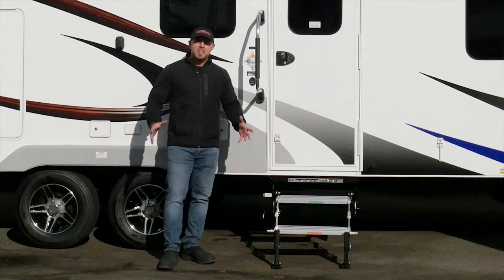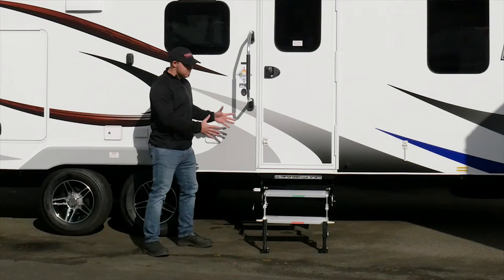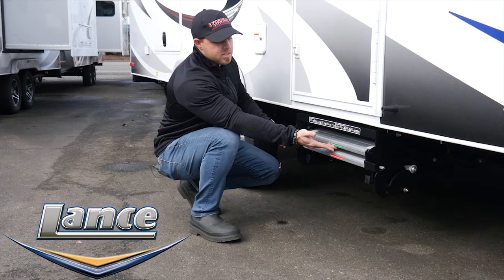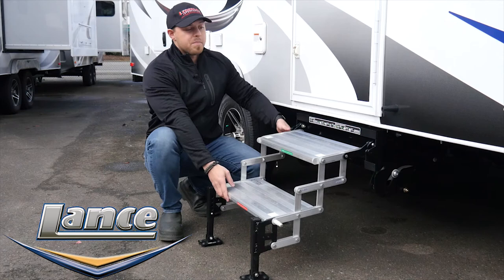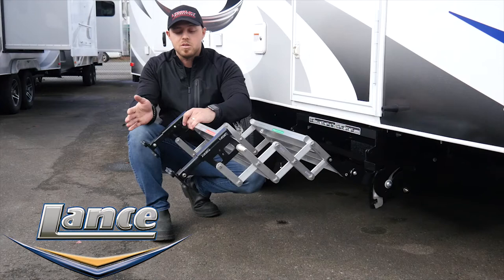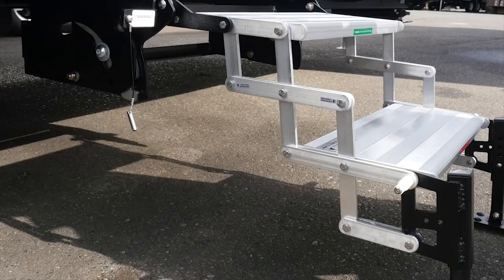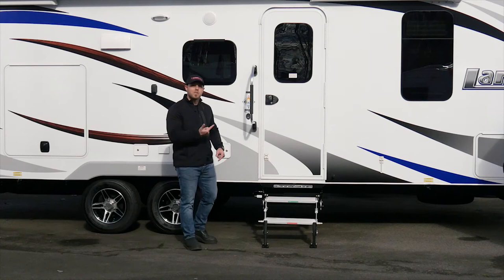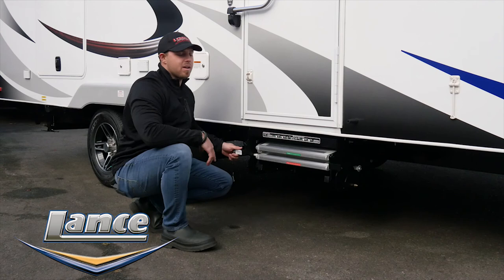How to Use the GlowStep Revolution on Lance Trailers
The GlowStep Revolution is the first and only RV step system for Lance trailer that is designed to be versatile and flexible to adapt to any type of terrain with the All Terrain Landing Gear.

In this video, learn how to deploy, store and adjust the GlowStep Revolution trailer steps on a Lance trailer. The precision elevation control 3-position adjustment allows easy leveling. The All Terrain Landing Gear allows for adjustment on both sides of the step to provide a firm feeling of foundation. The GlowStep Revolution latches into place with a security pin during transit.

- Only RV step system with 7 inches of vertical precision elevation adjustment
- Unparalleled stability eliminating the unsafe diving board effect
- Direct bolt-on installation easily replaces your factory step system
- Earth to RV: Brings step to ground level (No more unsafe booster step)
- Landing gear quickly levels on uneven terrain
- Ground supported connection to RV - No more shaking as people or pets enter and exit
- Similar to the staircase in your home, the 7.5-inch step riser height accommodates those with limited mobility
- The multi-link hinge design easily extends to accommodate tight space constraints so it doesn’t matter how close you park to structures, trees, service bays or inside of a storage facility
- Step system accessories: Handrail, pet safety barriers and shoe cleaning attachment
- Made from 100% lightweight aircraft grade aluminum and stainless steel (rust free)
- Designed specifically for all RV towables
- Bushing bearing bolted for maximum stability and longevity – also provides smooth operation when deploying or retracting steps to prevent binding and grinding common with factory steps
- Locking mechanism secures steps for safe travel while improving ground clearance
- SureGrip™ step tread eliminates jagged holes commonly found on factory steps
- Self-illuminating steps glow in the dark for up to ten hours with only five minutes of light exposure - no batteries
- Safely enter and exit your RV after dark
- Sold in applications for 2-6 steps
- Legendary Lifetime Warranty